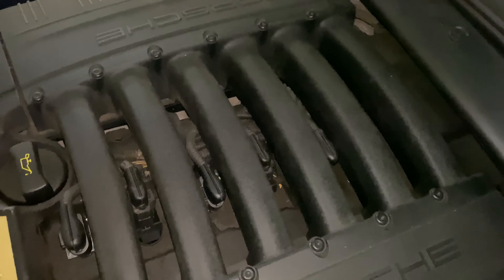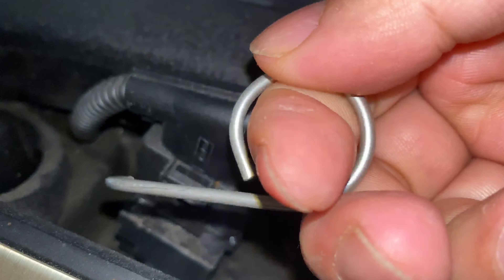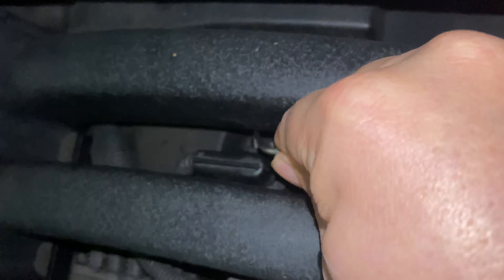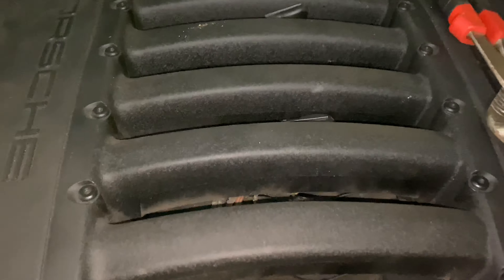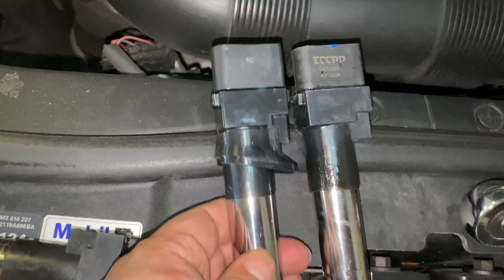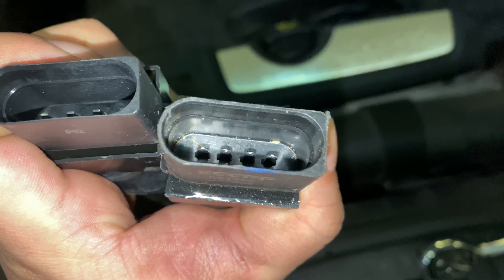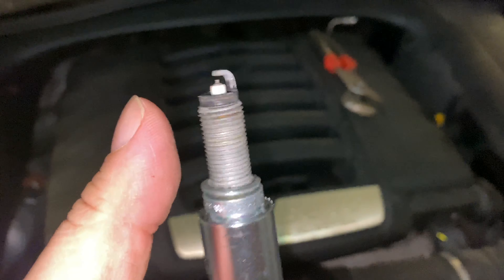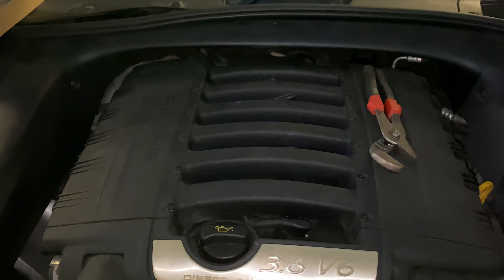How to Change Porsche Cayenne Spark Plugs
OEMTOOLS 22891 3/8 Drive Magnetic Spark Plug Socket Set with 5/8", 9/16", 13/16" (3 Piece) | Remove and Install Spark Plugs Like the Pros | Strong Internal Magnets Keep Plugs Secure | Fits Most Plugs
by OEMTOOLS

REMOVE AND INSTALL SPARK PLUGS: Our spark plug socket set removes even the most stubborn spark plugs, and makes reinstallation a breeze; Maintaining spark plugs is often the last thing on a vehicle owner’s mind, which means plugs may be coated in carbon and gunk or damaged when they come in for replacement
HANDLES MOST COMMON SPARK PLUGS: 5/8" (16 mm), 9/16", and 13/16" are the most common hex sizes for spark plugs, so this set is all you’ll need for the vast majority of spark plug replacement jobs
STRONG MAGNET: The strong magnet within each of these deep spark plug sockets tightly grips the spark plug when its inside the socket, making it easy to remove and reset; the magnet does not magnetize the outside of the socket, which prevents it from clinging to other parts of your engine when installing new spark plugs
DEEP SPARK PLUG SOCKET: The outer length of the 9/16 & 13/16 inch sockets is 2. 5 inches, and 5/8 is 2. 75 inches—providing more than enough socket depth to fully grip and remove most spark plugs
FULL SPECIFICATIONS: 3 deep well spark plug sockets—5/8”, 9/16”, and 13/16”; 3/8 drive; Magnetic; Heat-treated steel alloy construction with a hard chrome finish; Knurling position is optimized for best finger gripping position; Deep marking for easy identification

New Premium High Performance Ignition Coil Set (6) For Audi Porsche Volkswagen
by AD Auto Parts

Ad Auto Parts brand has built its reputation by engineering and distributing a full line of genuine import parts - parts that are unrivalled for quality, original look, fit, form & function, as well as coverage.. As a tier I manufacturer with engineering and design capabilities second to none, our ignition coils are of robust design and the highest quality standards. High dielectric epoxy is injected into the case and pulled into a vacuum to eliminate air pockets and prevent moisture intrusion or thermal breakdown. Neodymium in the core creates the strongest magnetic field and produces max high voltage output at all speeds. Our Coil-on-Plug assemblies are manufactured from the finest components for optimum performance and a long service life under all operating conditions. Our reinforced bobbins prevent voltage flashover for an extended service life.

The Porsche Cayenne is a mid-size luxury crossover sport utility vehicle produced by the German manufacturer Porsche since 2002, with North American sales beginning in 2003. It is the first V8-engined vehicle built by Porsche since 1995, when the Porsche 928 was discontinued. It is also Porsche's first off-road variant vehicle since its Super and Junior tractors of the 1950s, and the first Porsche with four doors. Since 2008, all engines have featured direct injection technology.

The second-generation Cayenne (Type 92A) was unveiled at the 2010 Geneva Motor Show in March following an online reveal. The Cayenne shares its platform, body frame, doors and electronics with the similar Volkswagen Touareg and Audi Q7. The second generation received a facelift in 2014 with minor external changes, and introduced a new plug-in E-Hybrid version, with its public launch at the Paris Motor Show.[2]

First generation (2003–2010)
First generation (9PA) Chassis E1
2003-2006 Porsche Cayenne (9PA) S wagon 01.jpg
Overview
Production 2002–2010
Model years 2003–2010
Body and chassis
Body style 5-door SUV
Platform Volkswagen Group PL71 platform
Related Volkswagen Touareg
Audi Q7
Ruf Dakara
Powertrain
Engine gasoline
3.2 L 250 hp (186 kW) VR6
3.6 L 290 hp (216 kW) VR6
4.5 L 340 hp (254 kW) V8 (S)
4.5 L 450 hp (336 kW) V8 TT (Turbo)
4.5 L 521 hp (389 kW) V8 TT (Turbo S)
3.6 L 290 hp (216 kW) VR6
4.8 L 385 hp (287 kW) V8 (S)
4.8 L 405 hp (302 kW) V8 (GTS)
4.8 L 493 hp (370 kW) V8 TT (Turbo)
4.8 L 542 hp (400 kW) V8 TT (Turbo S)
diesel
3.0 L 240 hp (179 kW) V6 Turbo-diesel

The Porsche Cayenne entered the market with mixed anticipation. However, it soon proved that it was the performance vehicle among SUVs and was praised for its excellent handling and powerful engines.[3] The lineup initially consisted of the V8-powered Cayenne S and Cayenne Turbo. Later in the model cycle, VR6 and diesel-powered versions joined the lineup.